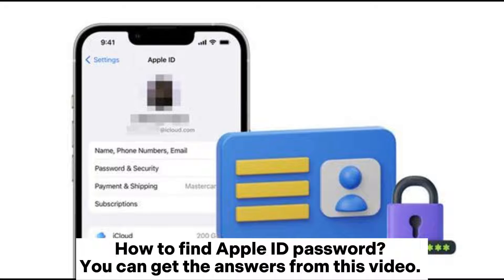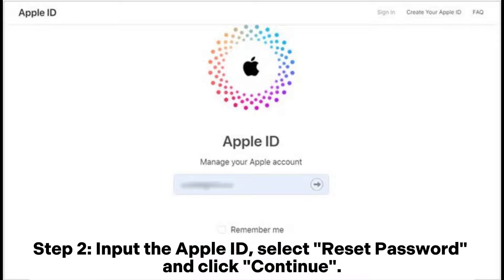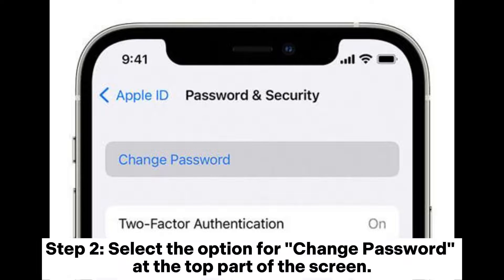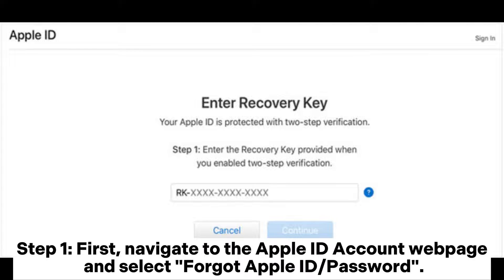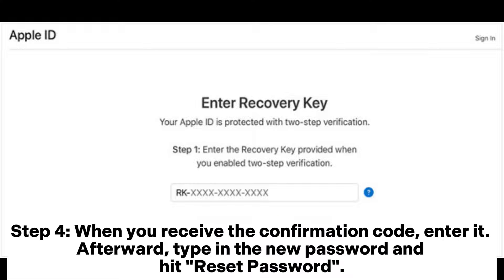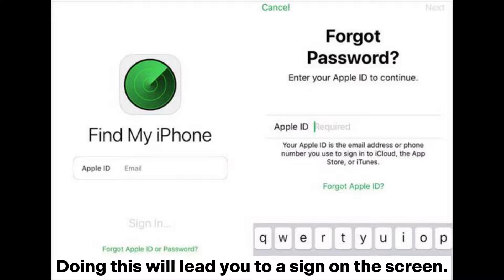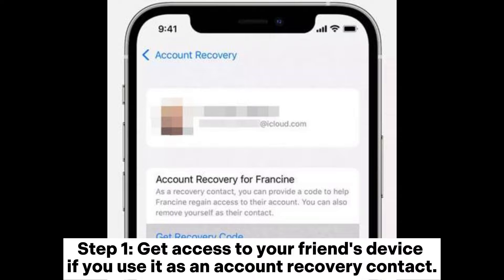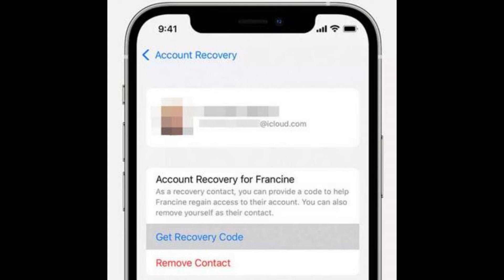How to Find Apple ID Password with 5 Practical Methods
How to find Apple ID password? Finding an Apple ID passcode can be difficult and confusing at first. But the whole process will be easy after you check this video.

00:00 Start
00:07 Way 1. How to Find Your Apple ID Password with Security Questions
00:31 Way 2. How to Find My Apple ID Password via the Phone's Settings
00:52 Way 3. How to Find Out Your Apple ID Password with Recovery Key (iOS 9 and below)
01:25 Way 4. How to Find Password for Apple ID with Find My App
01:46 Way 5. How Can I Find My Apple ID Password from Account Recovery Contacts